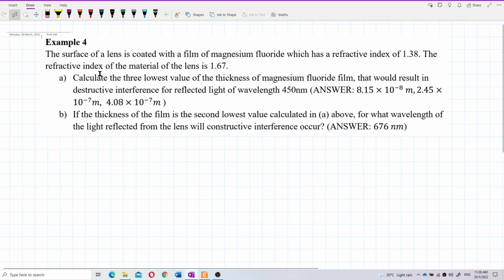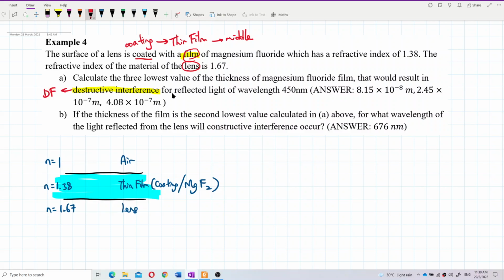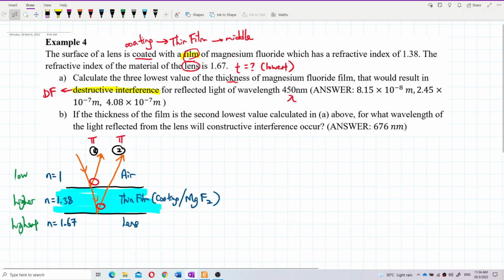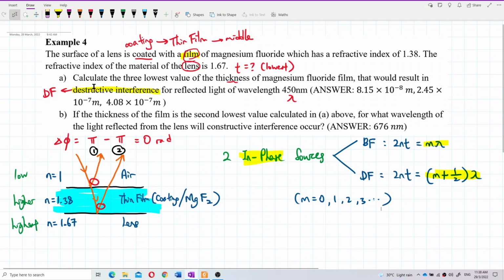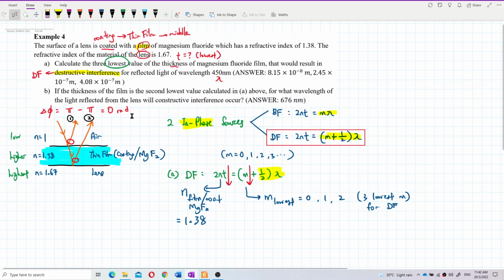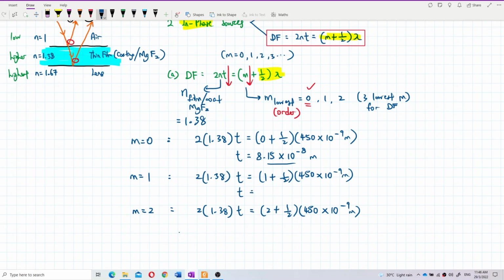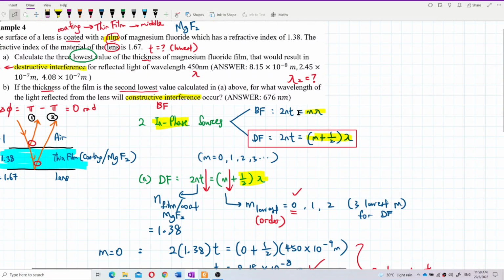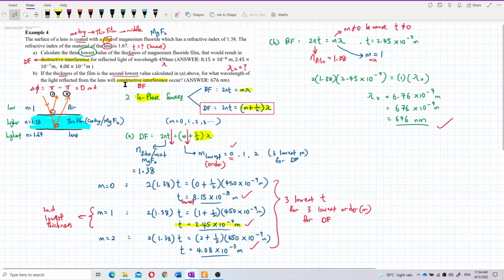Matriculation Physics: Interference - Thin Film (Q4)